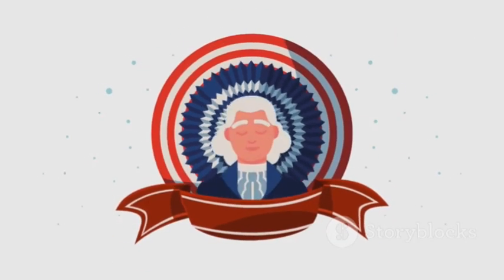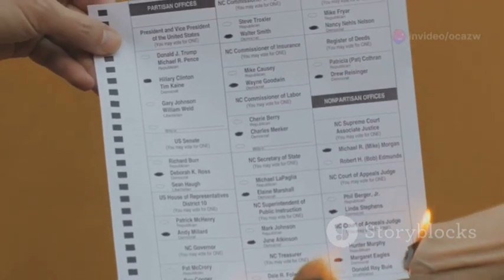USA elections and the electoral college explained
Dive into the intricate evolution of the U.S. electoral process in our latest video! Discover how elections in the late eighteenth century were shaped by state legislatures and the emergence of political factions. We'll unravel the Founding Fathers' dilemma of direct popular vote vs. intermediary body, leading to the creation of the Electoral College. Learn how the Twelfth Amendment reformed the flawed system that led to the 1800 deadlock between Jefferson and Burr. Understand the significance of electoral votes over popular votes and the role of primaries, caucuses, and national conventions in shaping presidential campaigns.

OUTLINE:

00:00:00 Early Elections
00:02:59 A Founding Fathers' Compromise
00:05:16 Redefining Presidential Elections
00:07:03 Mechanics and Intricacies
00:08:37 Navigating the Election Cycle